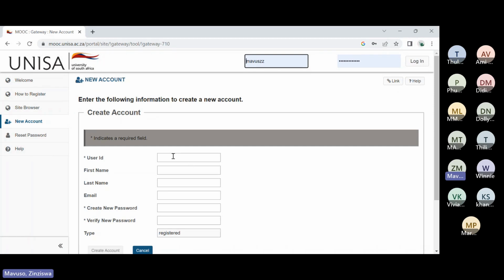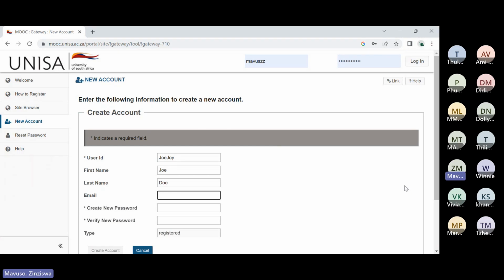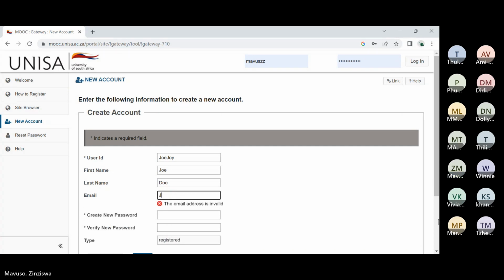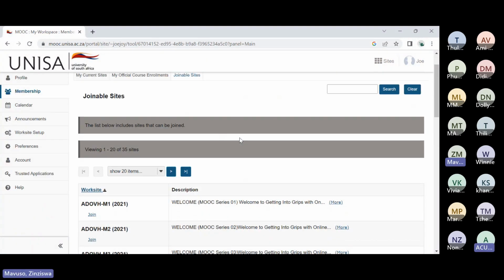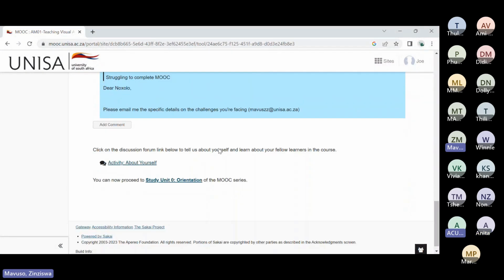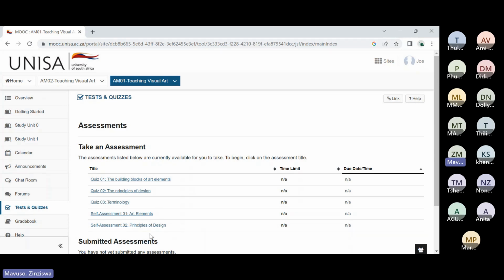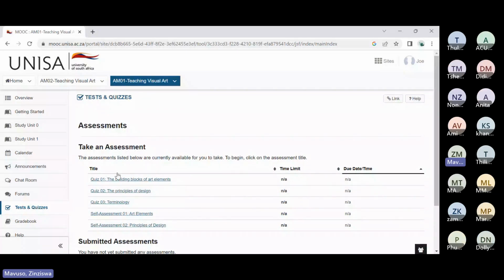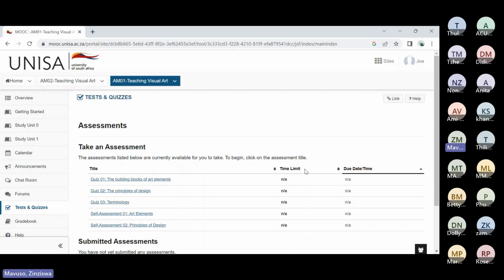Accessing Teaching Visual Art MOOC and site navigation